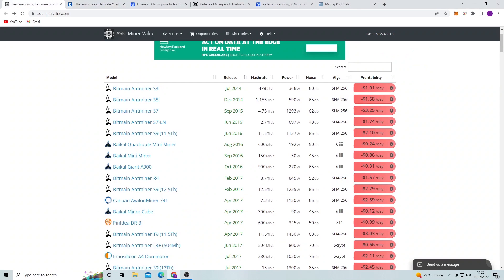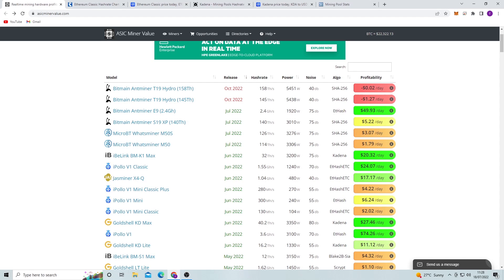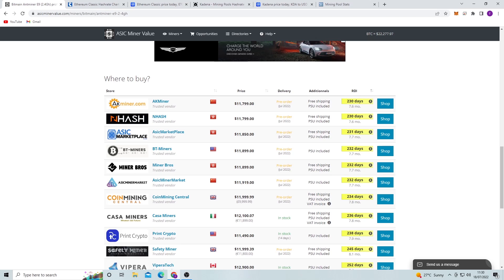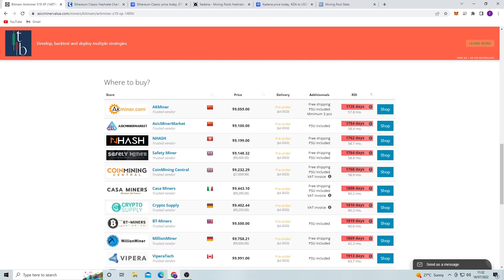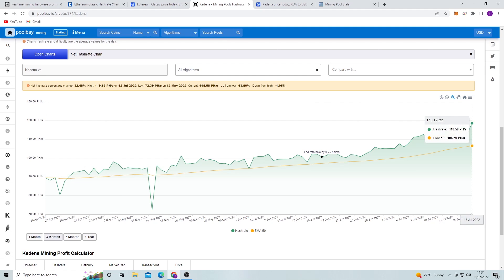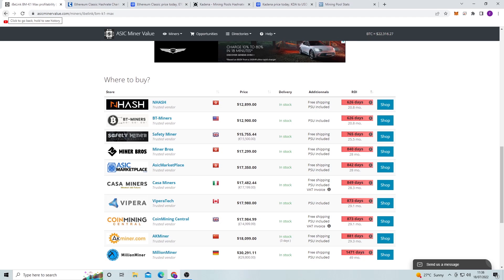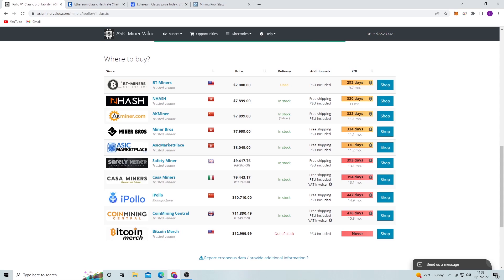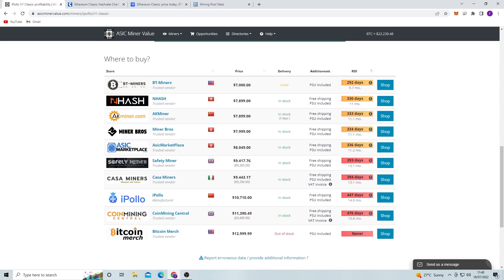Should You Buy An ASIC Miner Now?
00:00 Intro
00:30 Bitmain T19 Hydro
02:39 Bitmain E9
04:25 Bitmain S19 XP
05:50 Kadena ASIC
08:22 iPollo V1
11:06 Conclusion